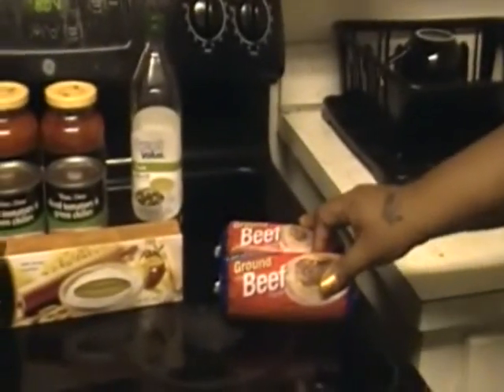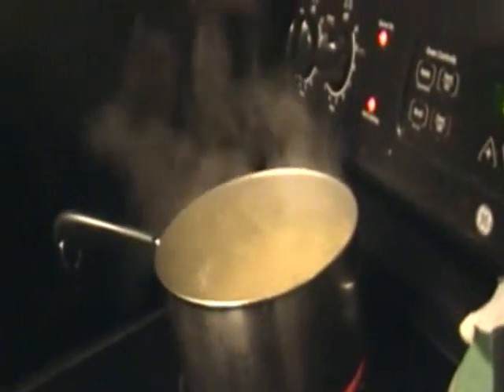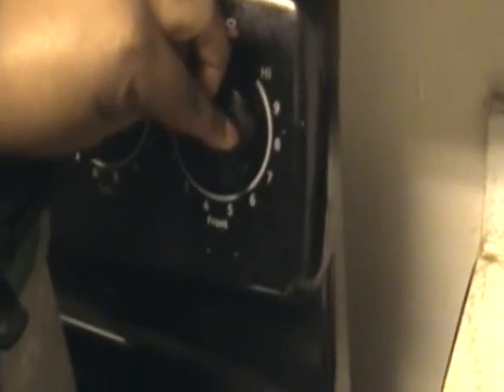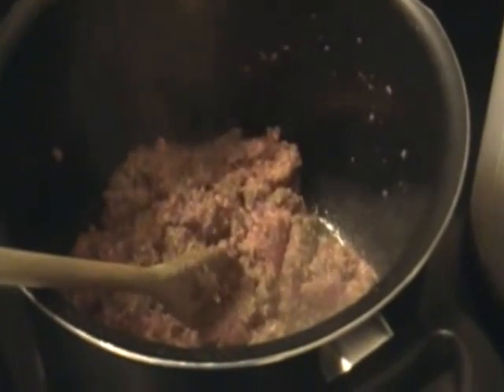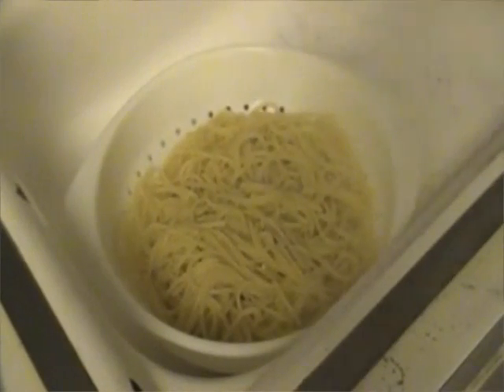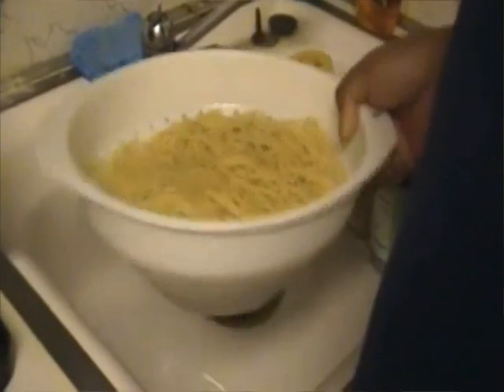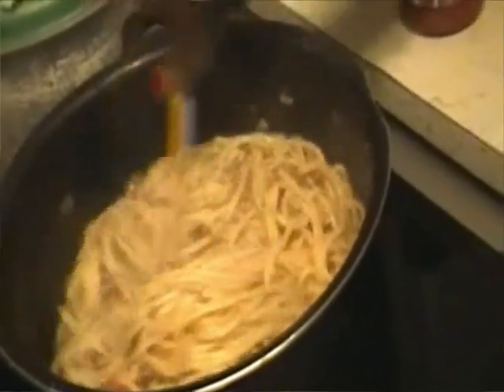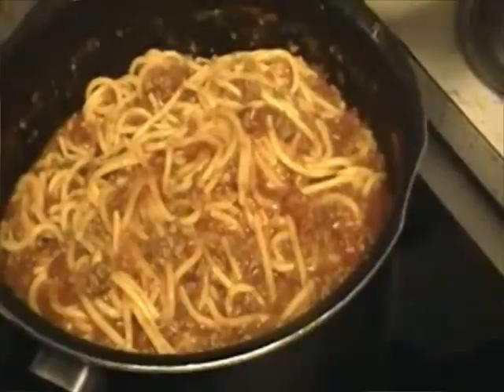Simply Cooking with Sandy: Spaghetti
Simply Cooking with Sandy shows you have to prepare my version of Spaghetti!